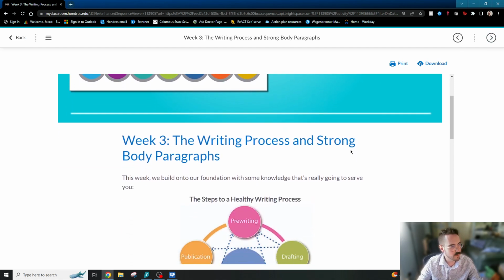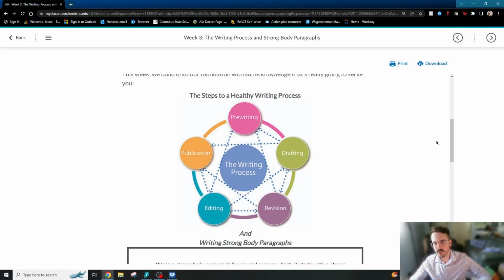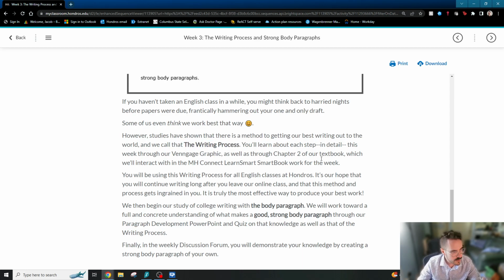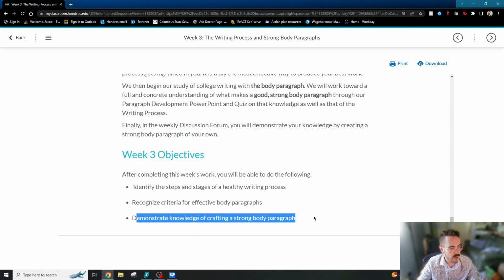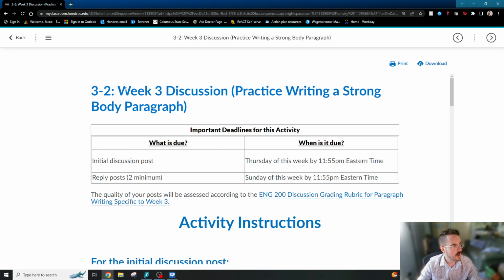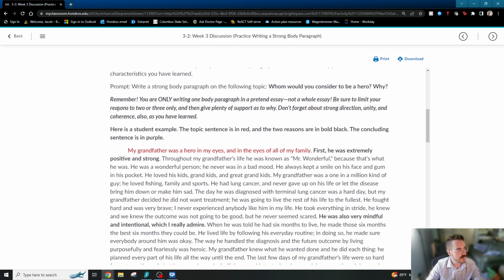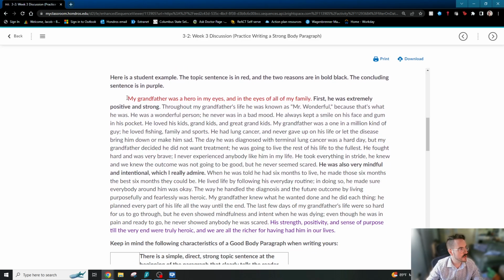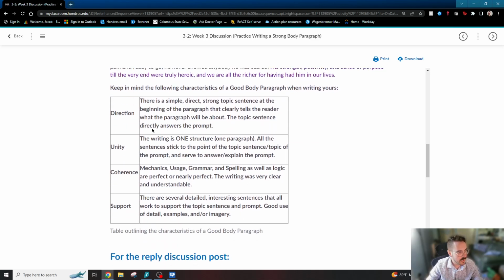Week 3 Overview for ENG 200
In this video, I walk my students through what we'll be doing during Week 3 of ENG 200.